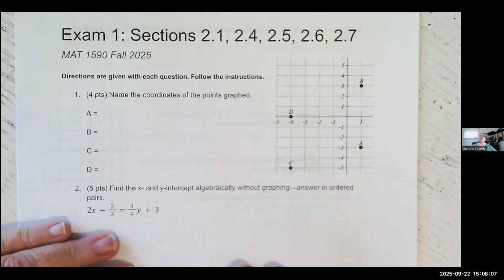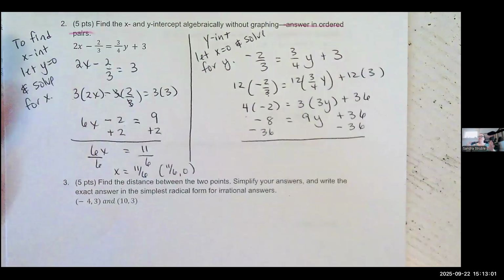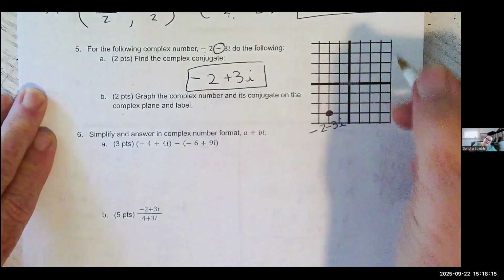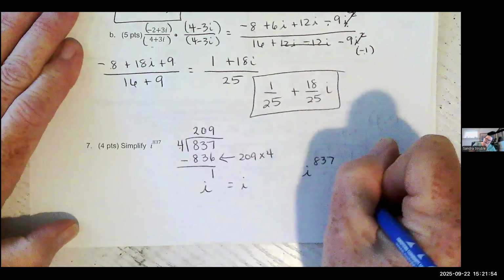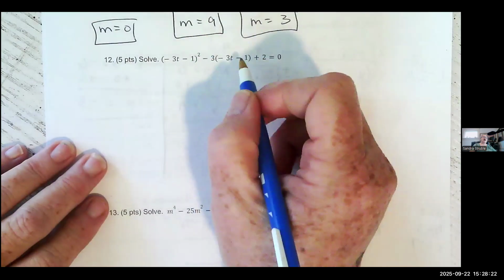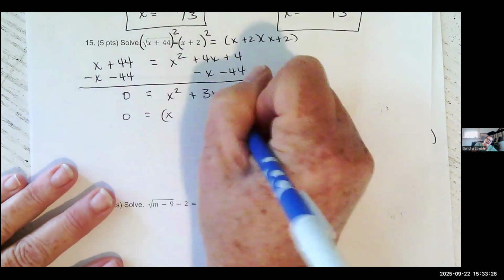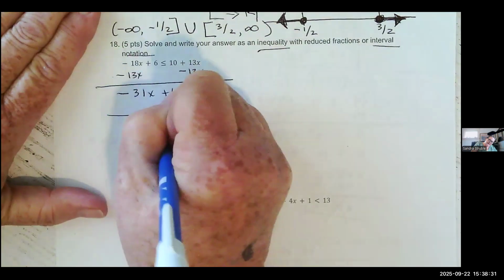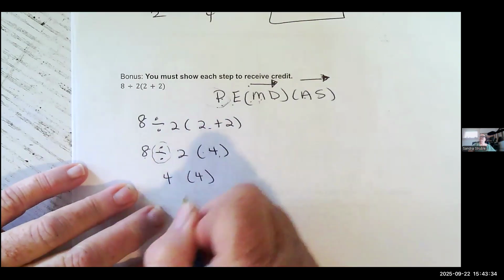Exam 1 Overview video w/Sandra